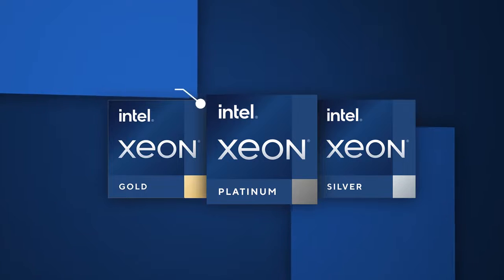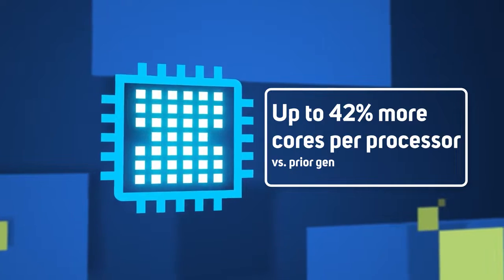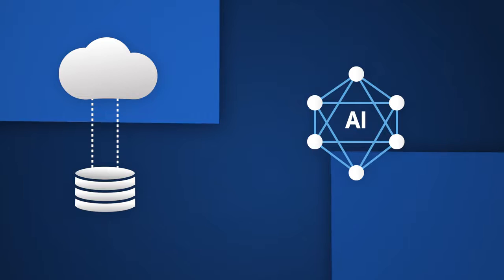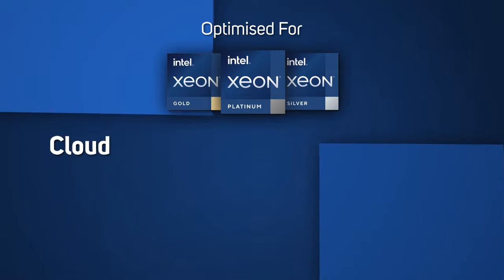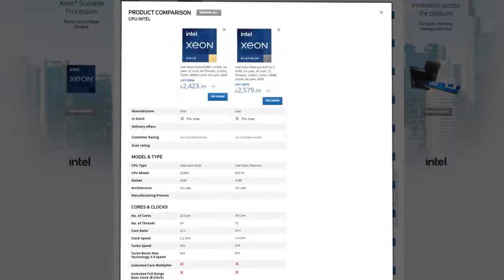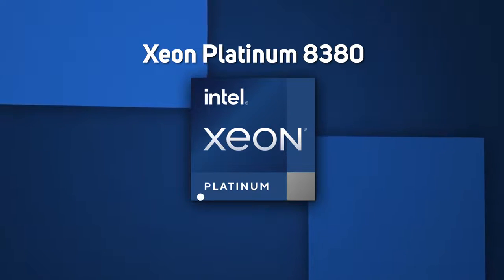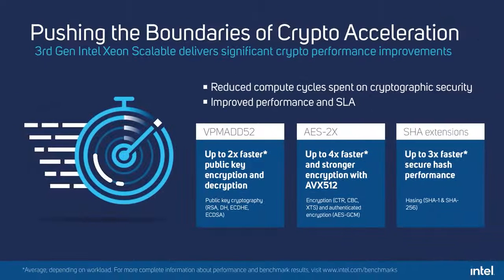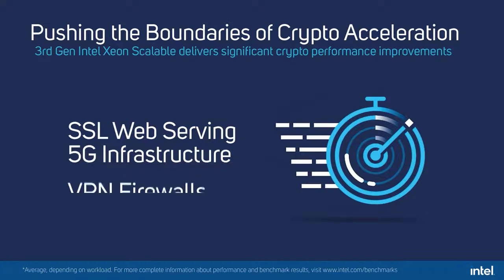Intel® 3rd Gen Xeon® Scalable Processors - June 2021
In today's video we take a look at Intel's 3rd Gen Xeon®
Scalable Processors.